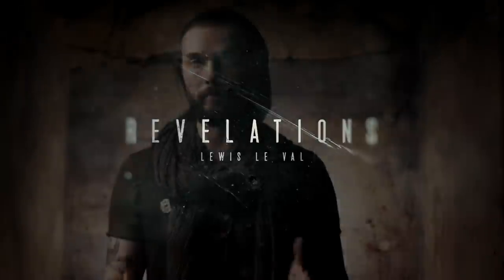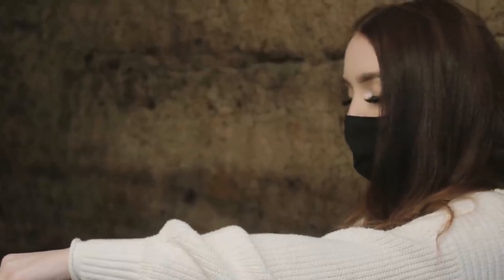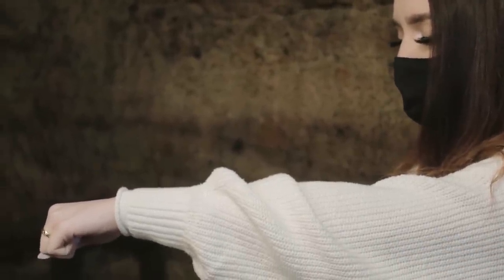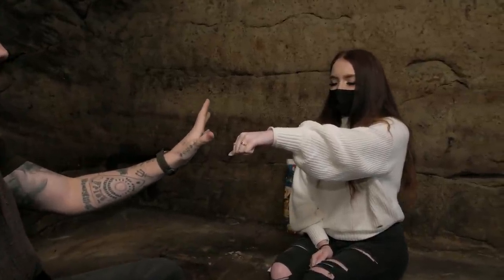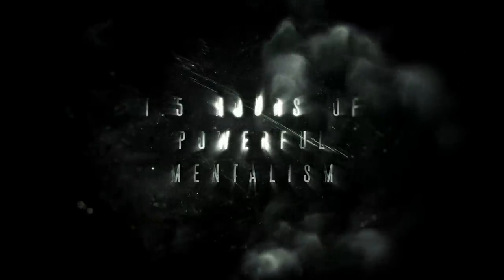THE 1914 Review Show SPECIAL! | Revelations, Shadow Wallet, Oslo, Cocktail and The Art Of Stagecraft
Its 19:14pm GMT on Friday and this is a special one off review show all about The 1914!

What is the 1914?
The 1914 is a new magic production company founded by Dee Christopher.  They aim to change the game when it comes to magic instructional products.  Rather than just doing things the same way that they have been done for years they are developing new concepts which makes learning magic so much easier.

When Do They Launch?
1914 launches officially on Friday the 19th of February at 19:14.  Magic TV and Craig Petty have been lucky enough to get a sneak peak of the launch titles that The 1914 are launching with.

What Is Being Reviewed
In this video Craig reviews each of the five launch titles.  He breaks down what each routine is and whether it is any good or not.  As with all reviews on Magic TV Craig is 100% honest and if says a product is good you will know that is the case.  The launch titles Craig is reviewing are

The Art of Stage Craft by Alexander Marsh
Cocktail by Alexander Marsh
Osmo by Dalton Wayne
Revelations by Lewis Le Val
The Shadow Wallet by Dee Christopher

To view and purchase any of these products just head over to the 1914 website by using the following link

Marketing For Magicians! - Mondays At 9PM! 👇👇👇
Business tips to get you more leads and more customers without spending any money!